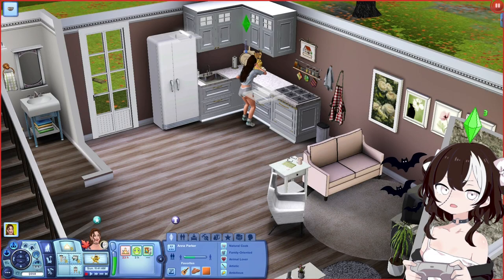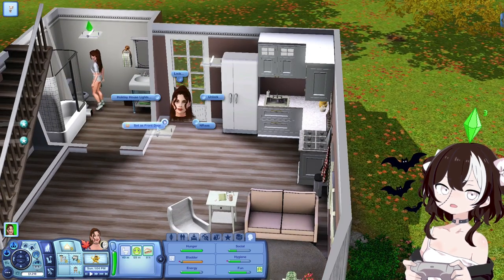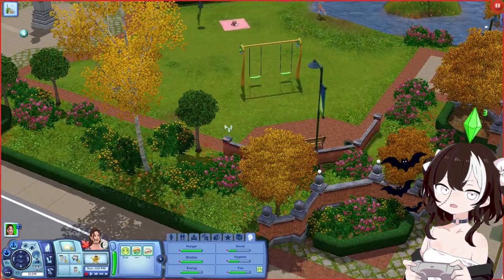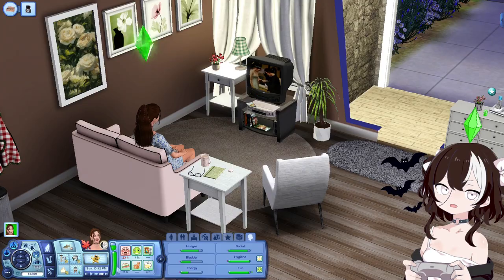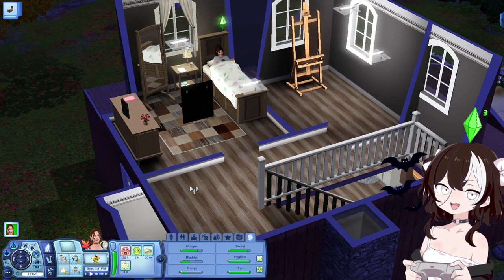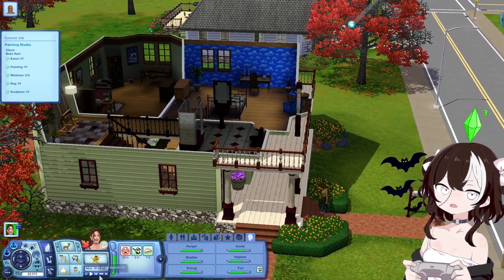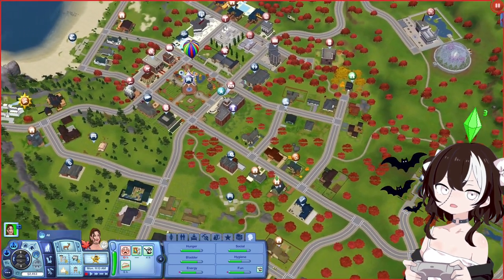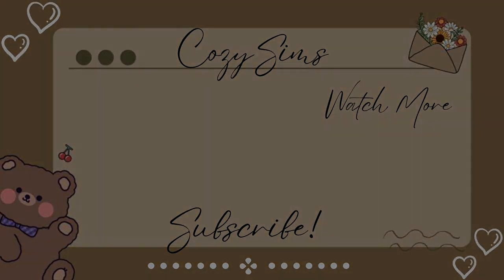The Sims 3 | Legacy Challenge (Part 5)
Been a minute! So happy to be playing this lets play again. Sorry for the weird mic quality.